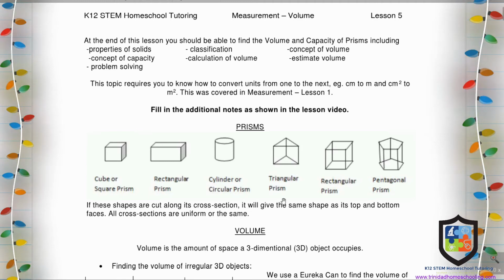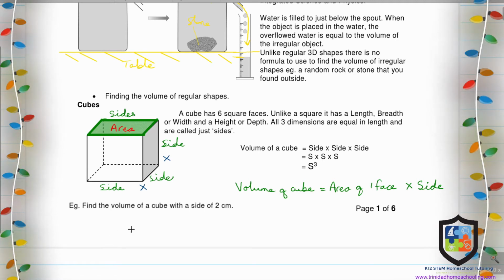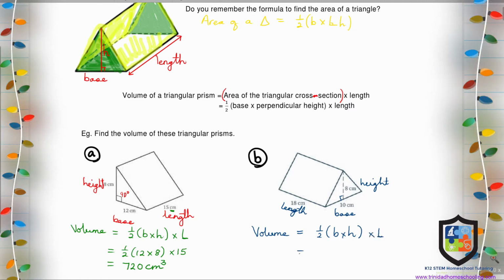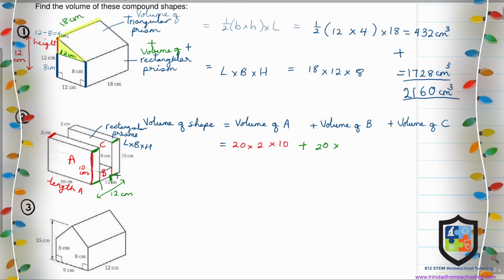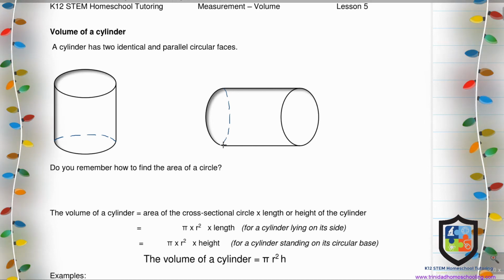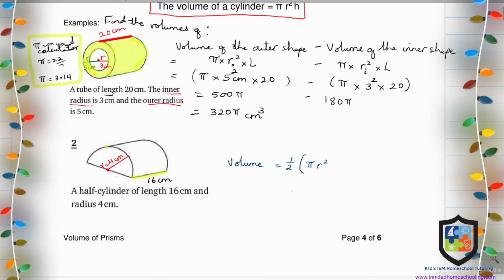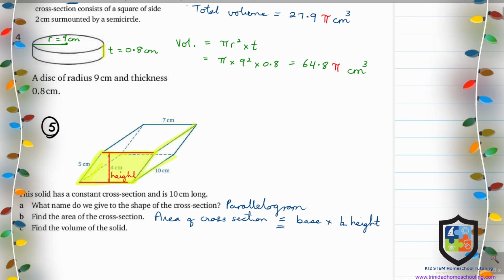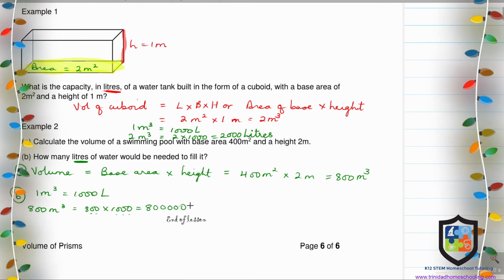CSEC/IGCSE/O-Level Mathematics: Lesson 5 - Volume of Prisms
The volume and capacity of Prisms: cuboid, cube, triangular prisms, cylinders, compound shapes. Finding the volume of irregular objects are included as well.
Use the timestamps below to skip to each section:
0:00 Identifying Prisms
5:50 Finding Volume of Irregular objects
7:45 Finding the volume of cubes
13:13 Finding the volume of cuboids
16:06 Finding the volume of triangular prisms
22:26 Finding the volume of compound shapes
42:46 Finding the volume of cylinders
1:06:38 Understanding and Finding Capacity

Reminder: These lessons are not meant to be watched in one sitting. It is recommended to watch one section a day, memorise the information and apply it to questions in your own textbooks.